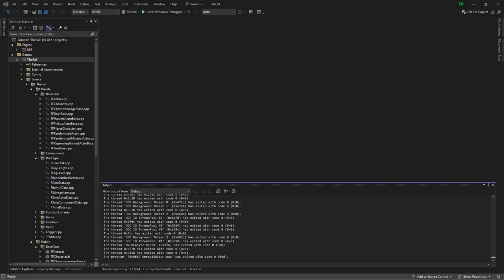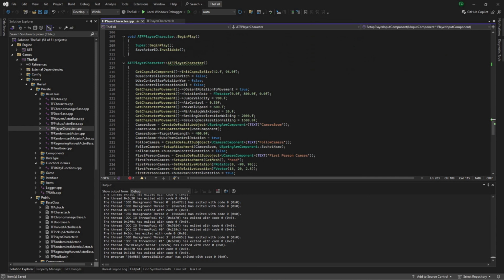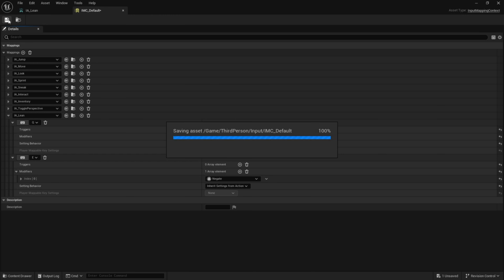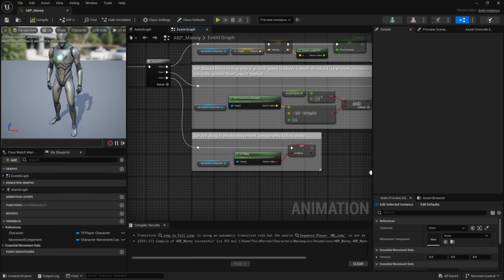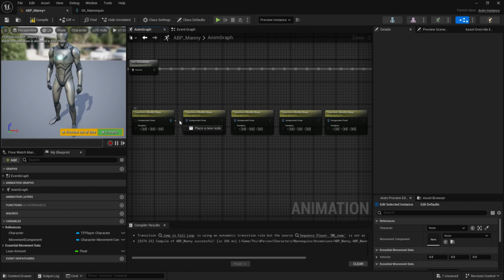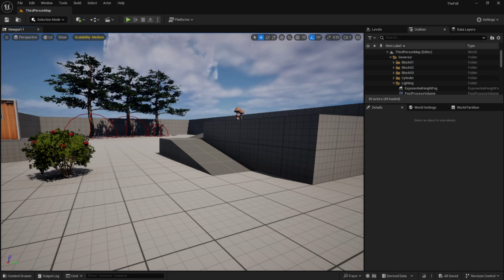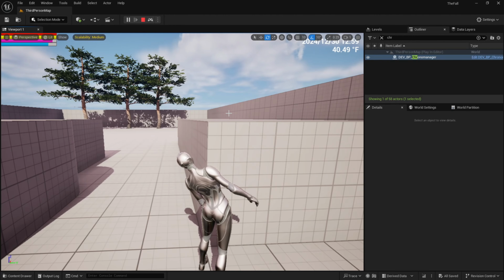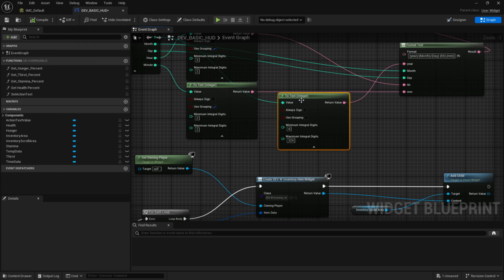UE5 C++ Survival Game EP 45 - Player Leaning / Peak Action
In this episode we add in the functionality to the player character to allow them to lean/peak around a corner.